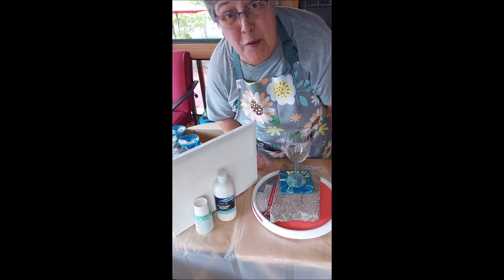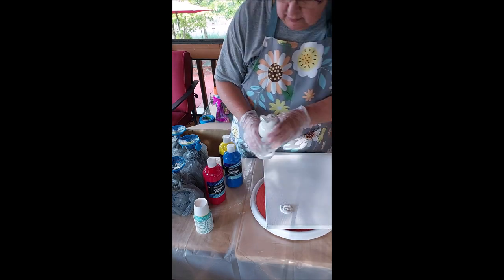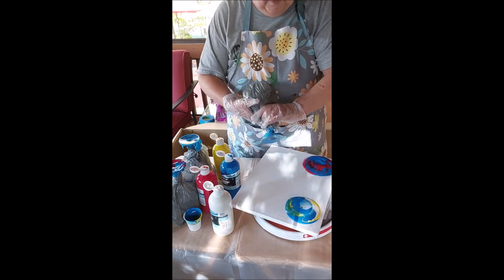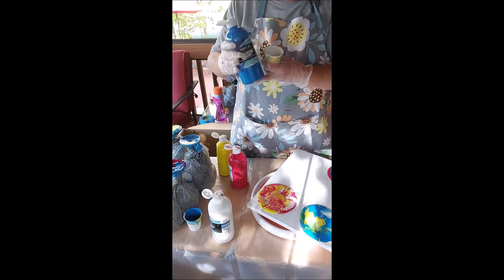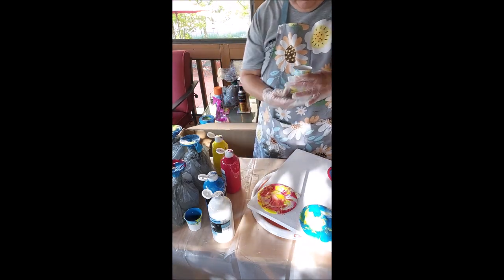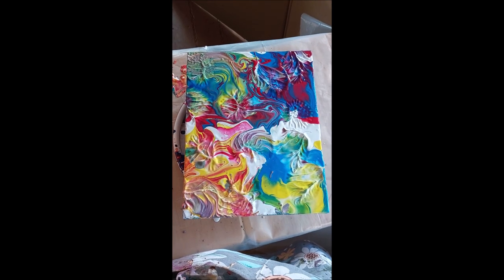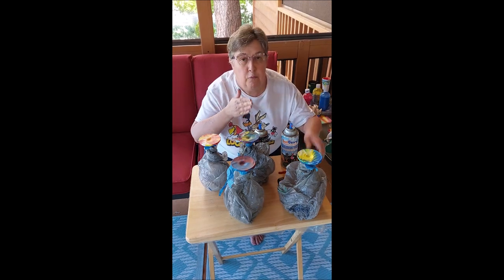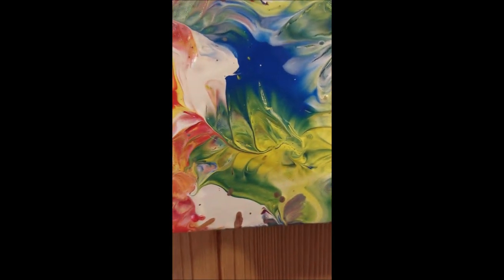Decorating Wine Glasses with Pouring Paint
How to decorate the bottom section of wine glasses with acrylic pouring paint.

All the paint used was Sargent Art Acrylic Pouring Paint.

To finish and protect the paint:
2 coats of SUNGUARD UV Protectant Spray (15 minutes between each coat)
At least 2 hours after the UR spray
2 coats of Minwax Fast Drying Polyurethane Spray (15 minutes between each coat)
I also used Can-Gun1 2012 Premium Can Tool Aerosol Spray for more even spraying.